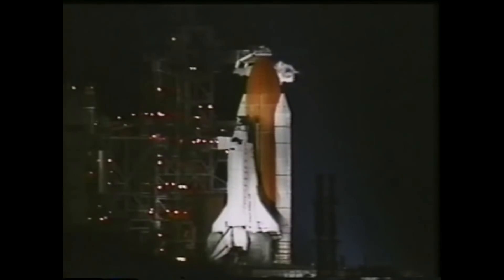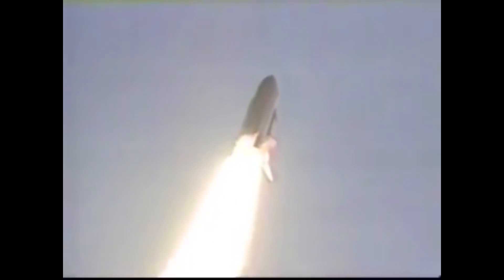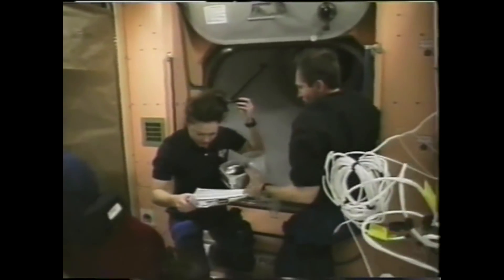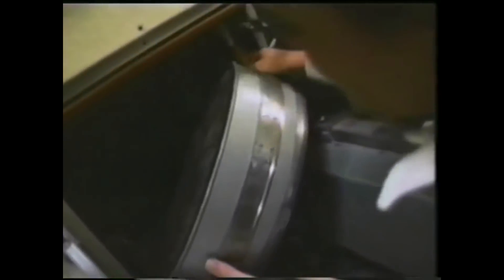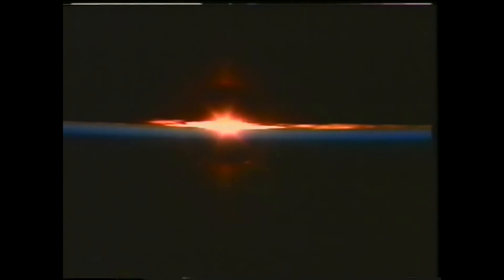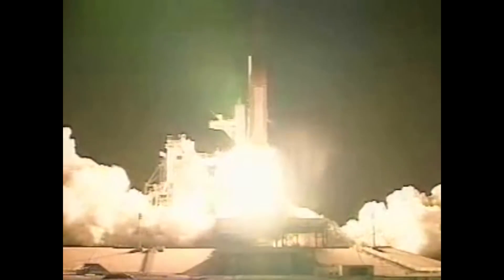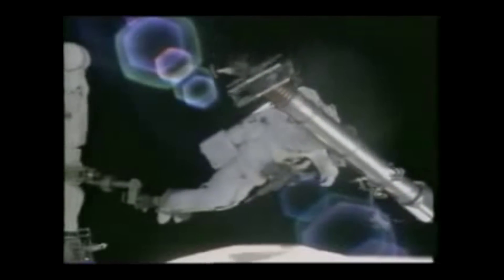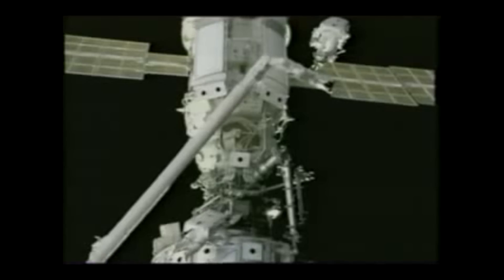International Space Station - Episode 3 - The First Missions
In this episodes the first missions, STS 96 and STS 101, visit the station and get it ready for long term habitation onboard the international orbiting outpost.